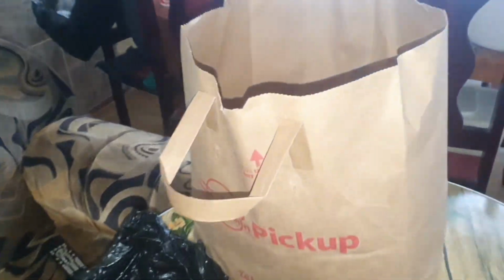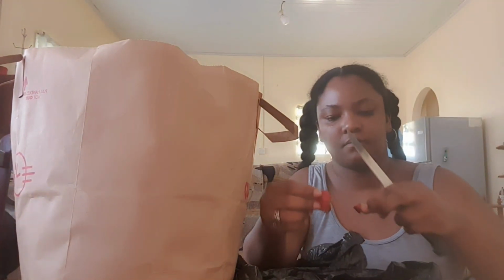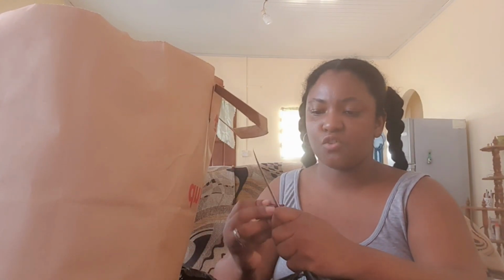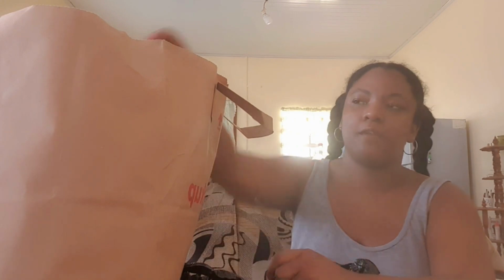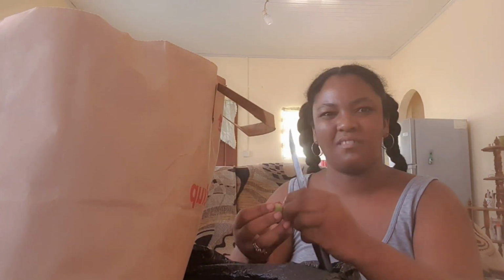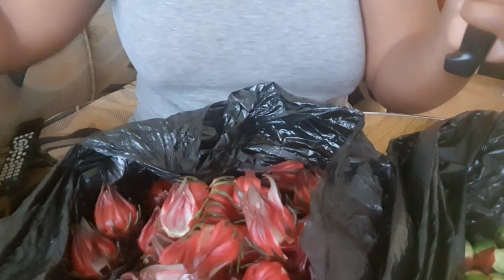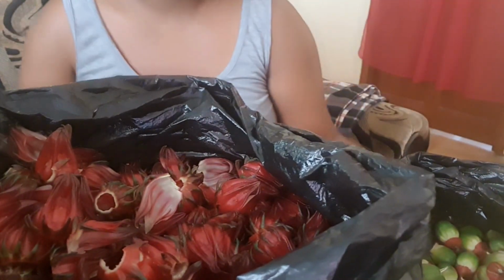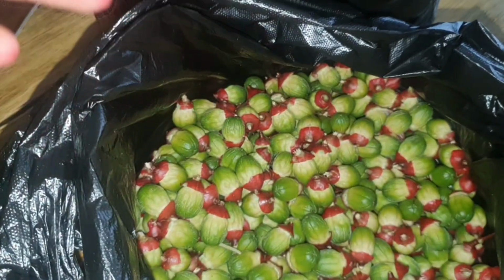How to seperate sorrel skin from sorrel seed